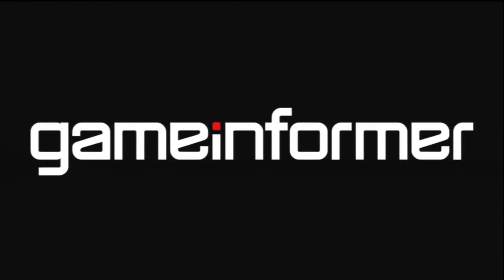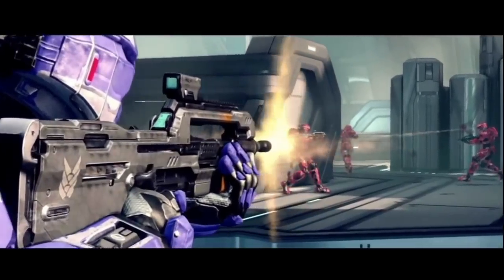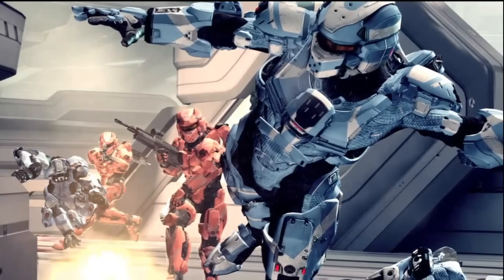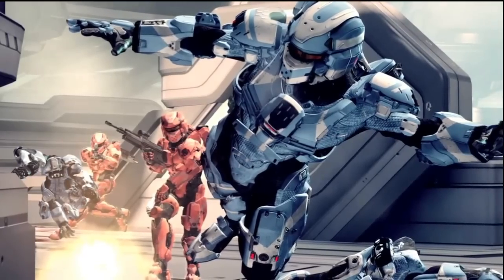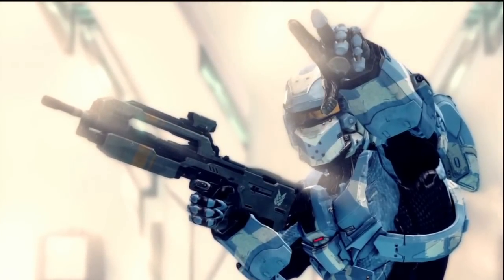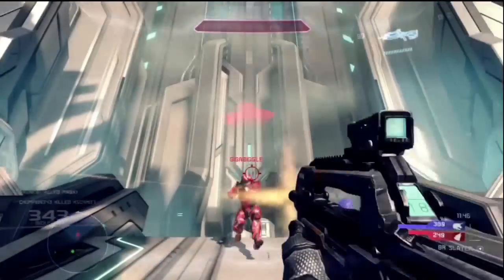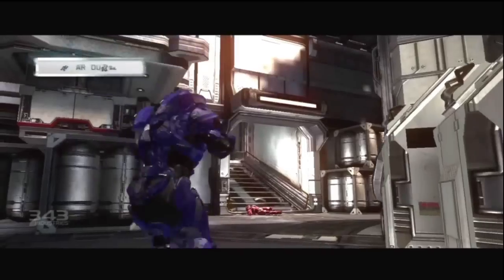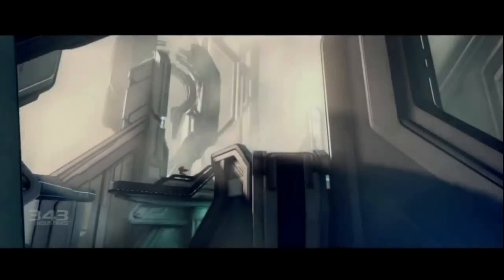Halo 4's New Take on PvP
Lead Multiplayer Designer Brad Welch divulges details on Halo 4's PvP gametypes, including the all-new Regicide, as well as some returning fan-favorites